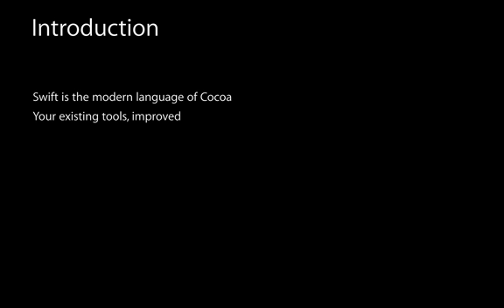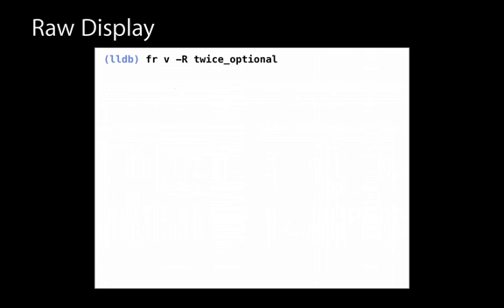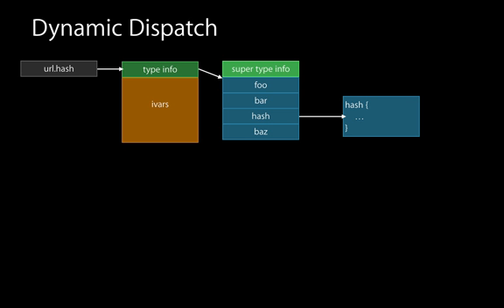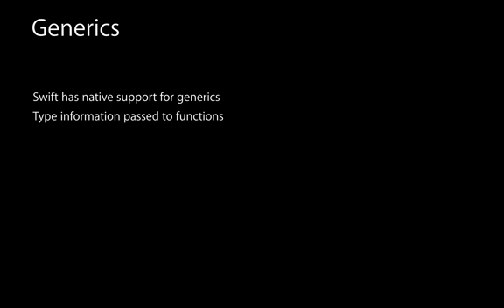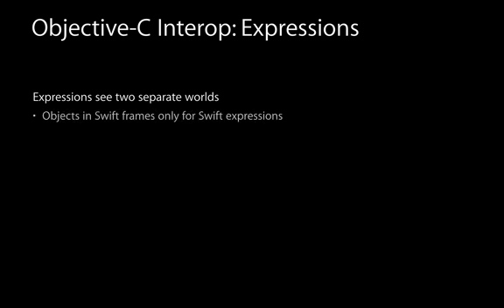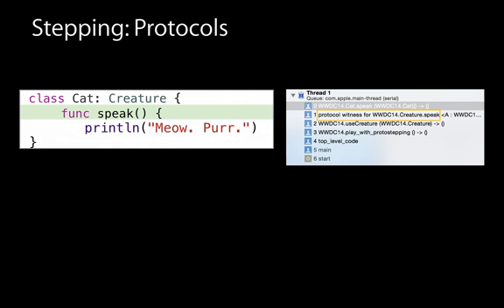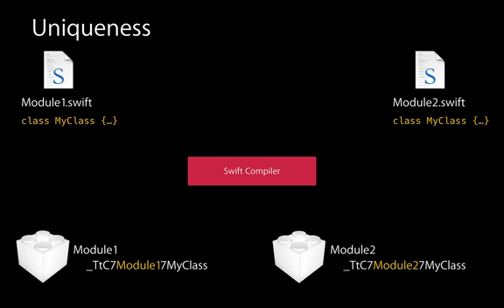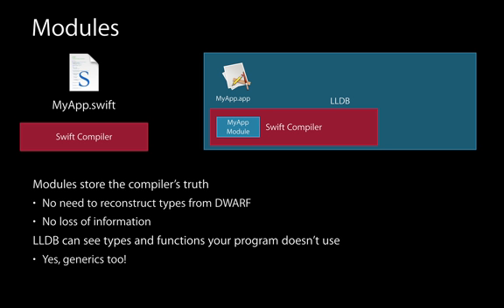410 sd advanced swift debugging in lldb